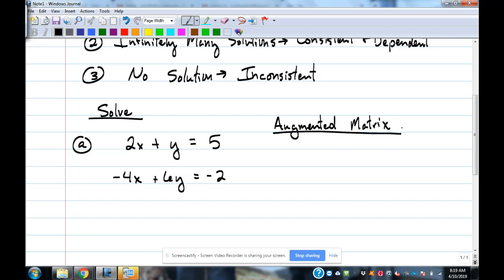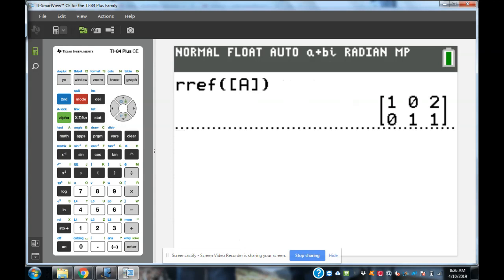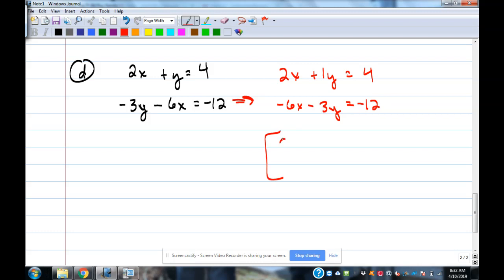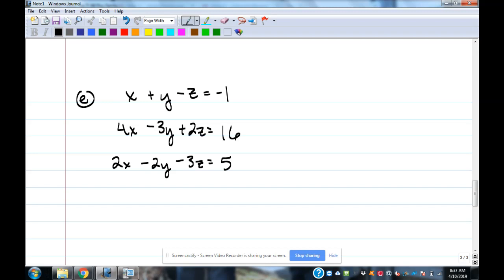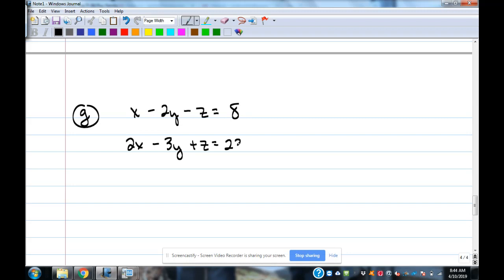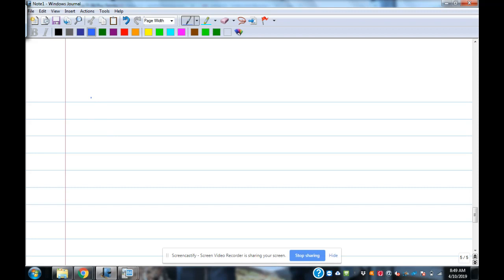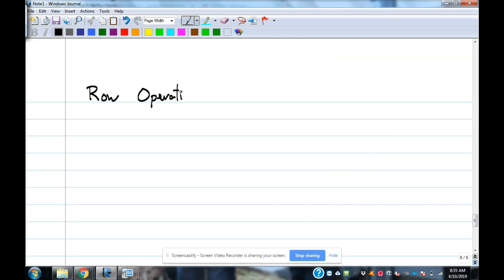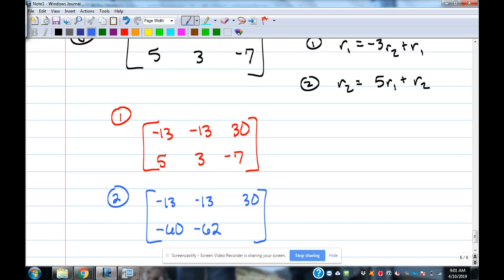College Algebra SP2019---12.1 & 12.2 Part 2